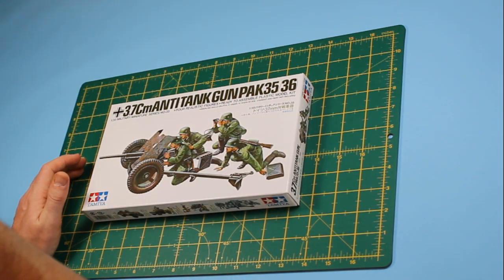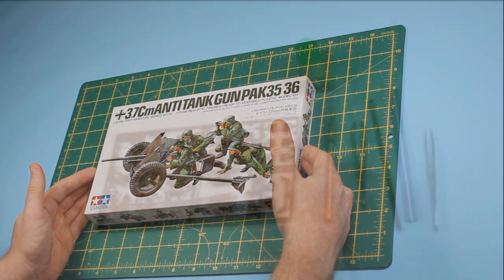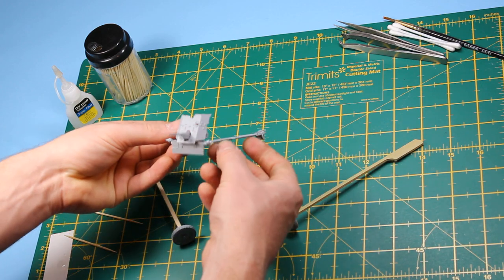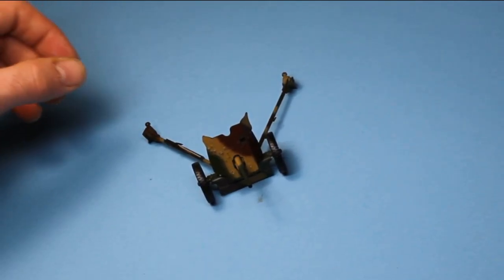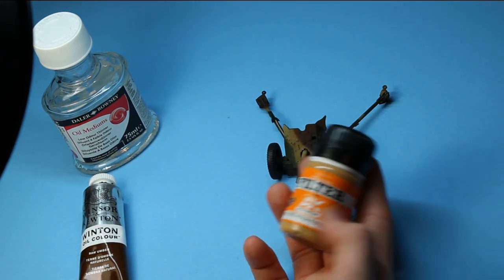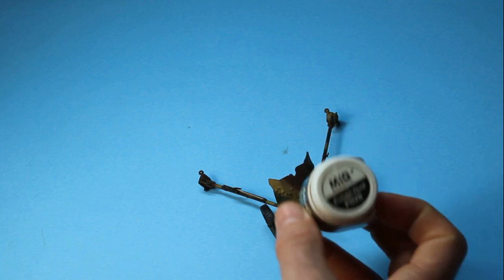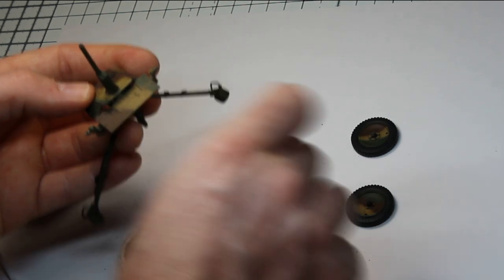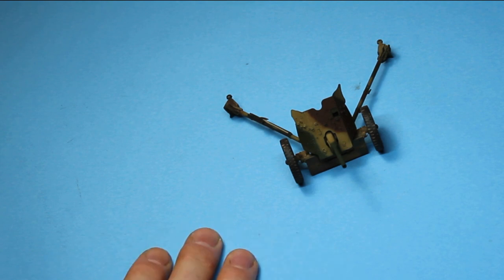Tamiya 3.7cm Pak 35/36 Full Build Video!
A full build video of the Tamiya Pak 35/36 in 1/35. I have chosen to depict this in the 3 tone early camouflage used during the Spanish Civil War with the Legion Condor.